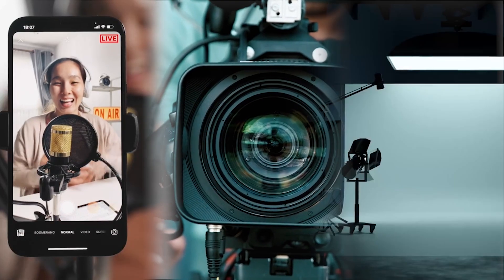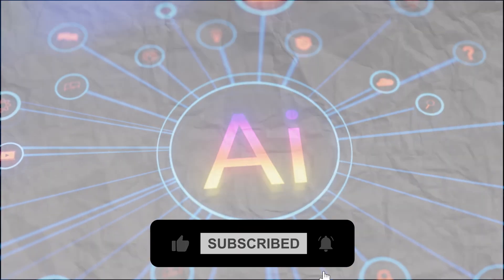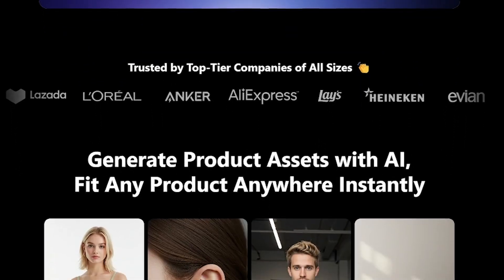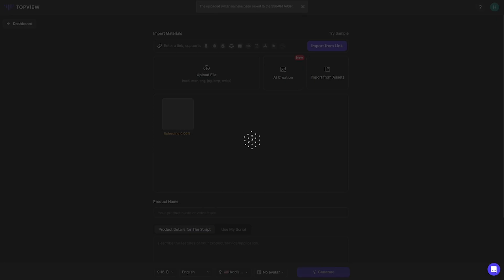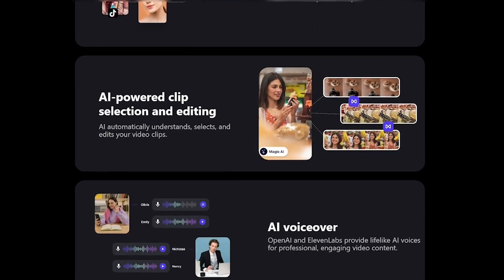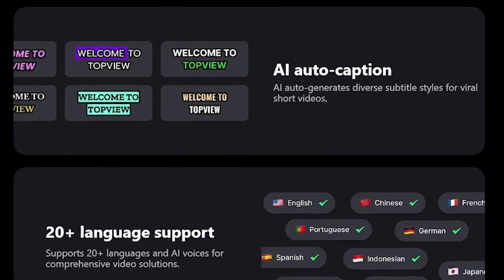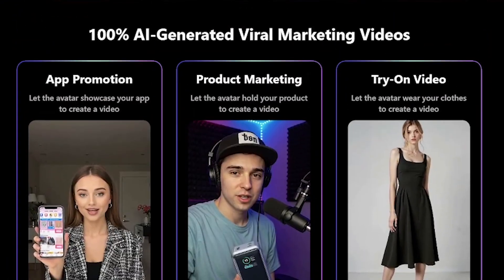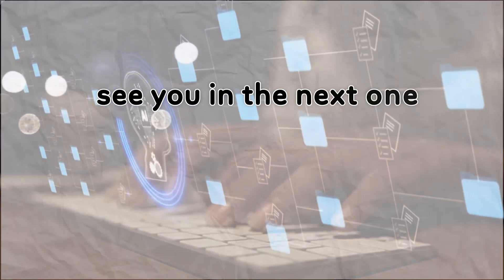Create Viral Marketing Videos WITHOUT Filming | Topview AI Tool Review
No actors. No cameras. No problem. Meet Topview — the AI video generation tool that creates high-converting product videos with realistic avatars, voiceovers, and try-on simulations — all without filming a thing.

In this episode of Liqui AI, we break down how Topview helps creators, brands, and eCommerce businesses make studio-quality content in minutes. Whether you're marketing fashion, tech, or digital products — this tool is a game changer.